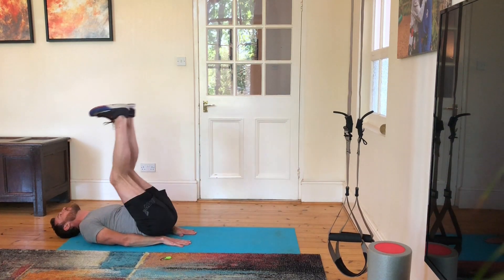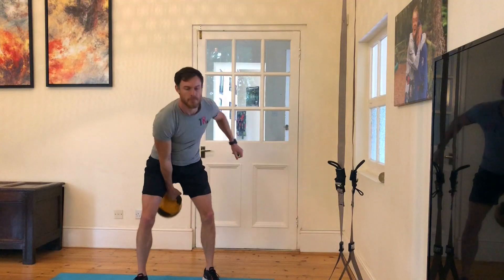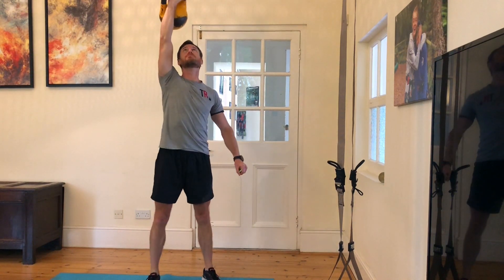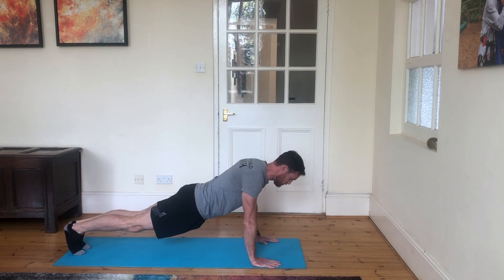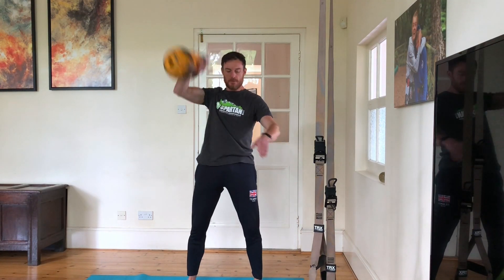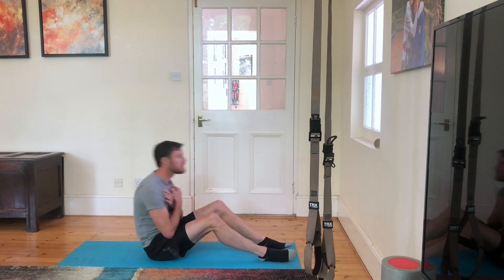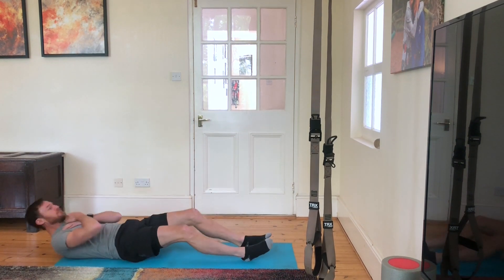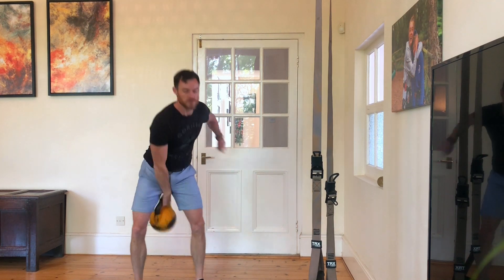WOD - 030620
Part A) On the 0:00…
3 Rounds:
20 Leg Raises
20 Jerks

Part B. On the 7:00…
3 Rounds:
20 Spider Push-Up
20 Snatches

Part C. On the 14:00…
3 Rounds:
20 Sit-up
20 Long Cycle

On all Kettlebell movements, alternate hands every 5 repetitions.